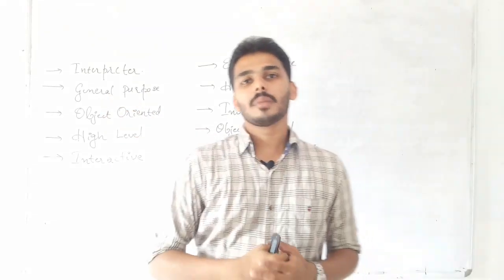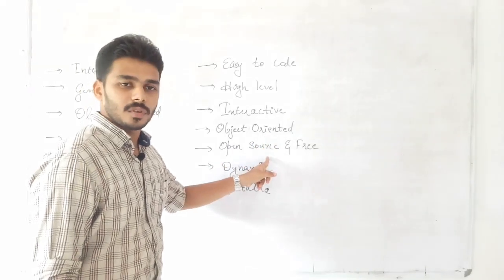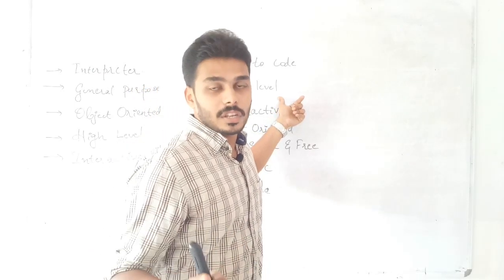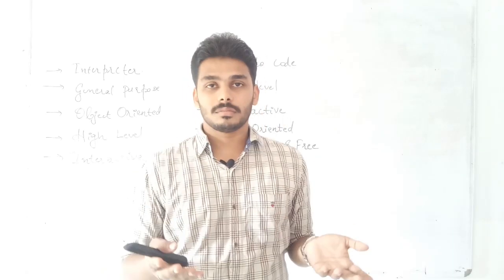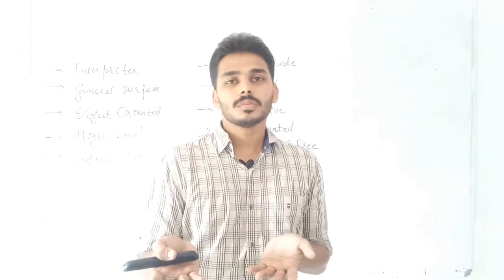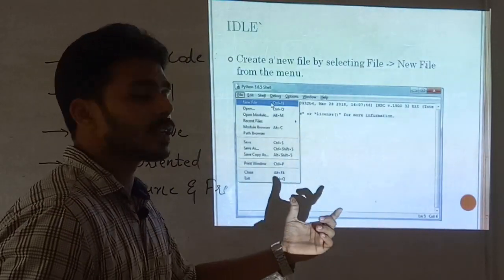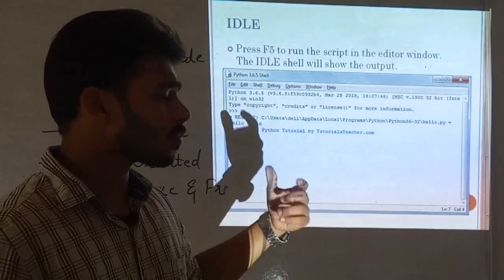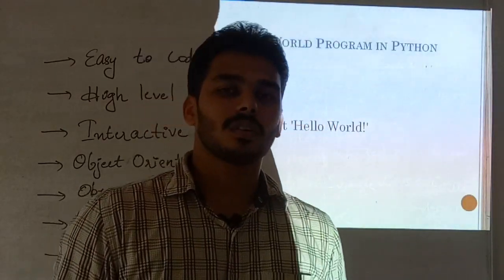Introduction of Python Programming Language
Calicut University BSc Computer Science third semester - Python programming language.